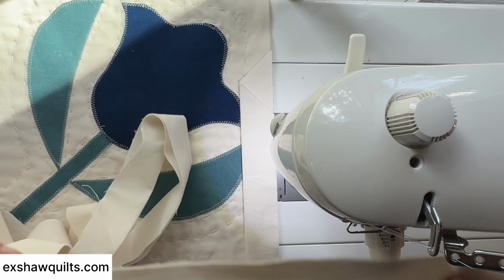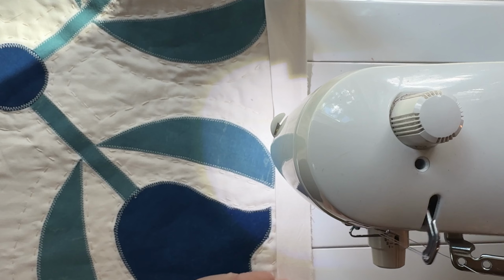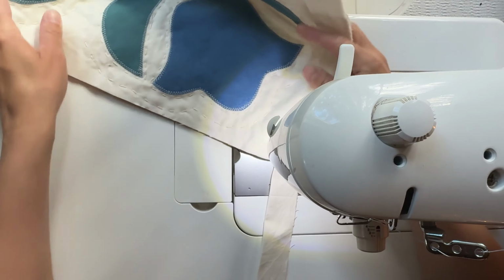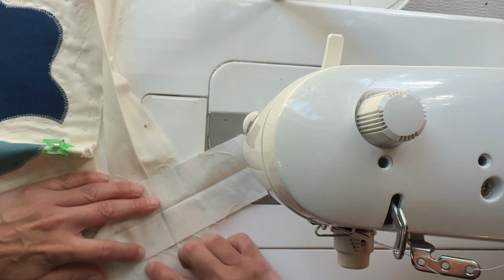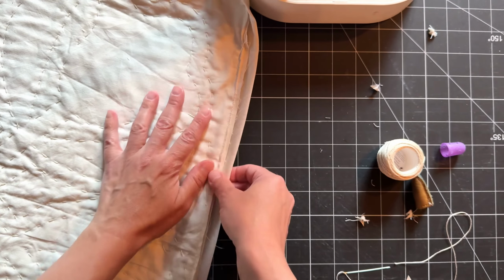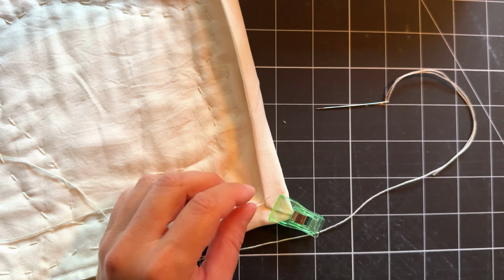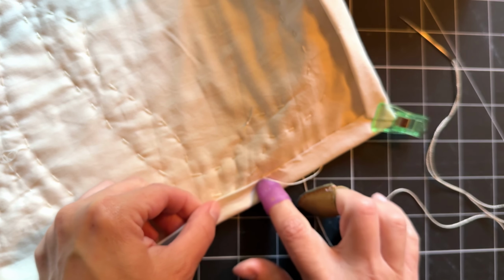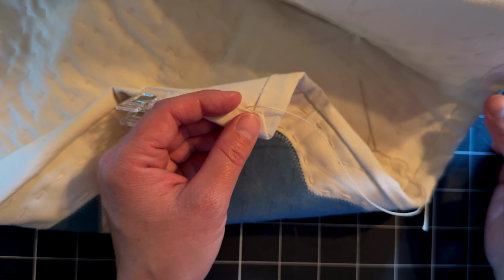Never Fear Quilt Binding Again: Foolproof Steps for Beautiful Results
Learn how to sew quilt binding from start to finish in this easy, step-by-step tutorial! I’ll guide you through attaching binding to a quilt, nailing those crisp mitered corners, and choosing between a speedy machine-stitched finish or a timeless whip-stitch hand finish. Whether you’re a beginner or brushing up on your skills, you’ll walk away with a beautifully bound quilt ready for gifting—or keeping!

Welcome to Exshaw Quilts—where traditional quilting meets slow, soulful living. I teach beginner-friendly piecing, classic blocks, and natural dye techniques from my log cabin in the woods. If you're craving calm, creative time with fabric and thread, you’re in the right place. Let’s stitch something meaningful—one block at a time.